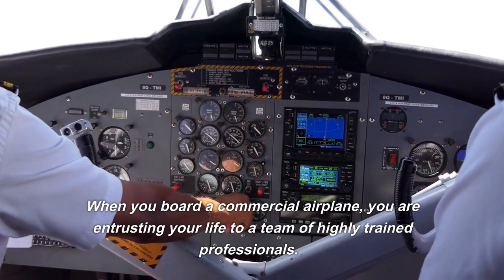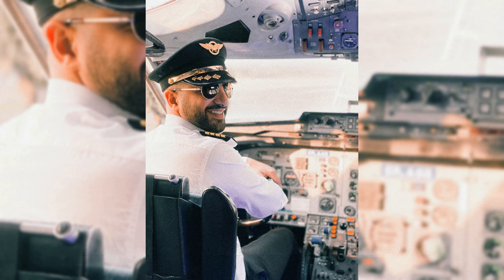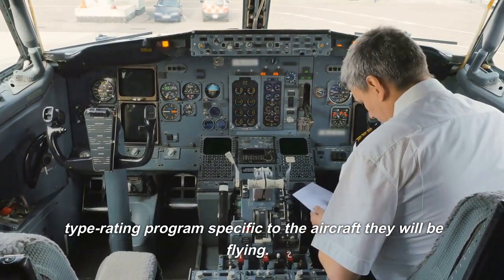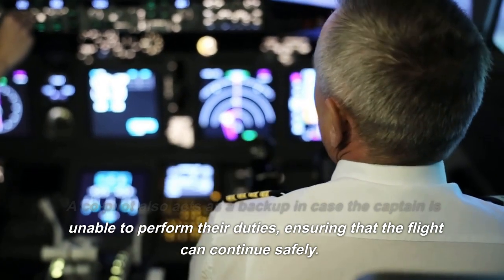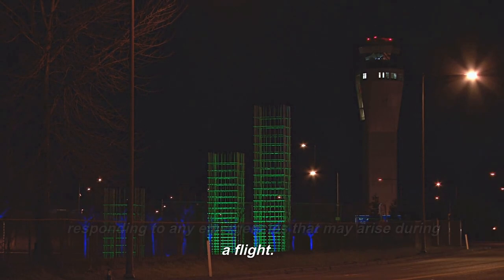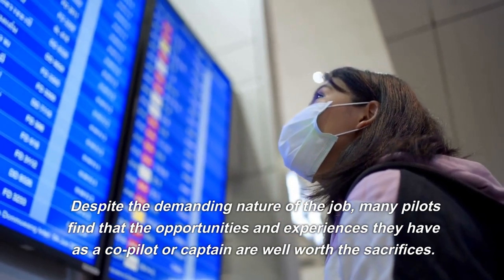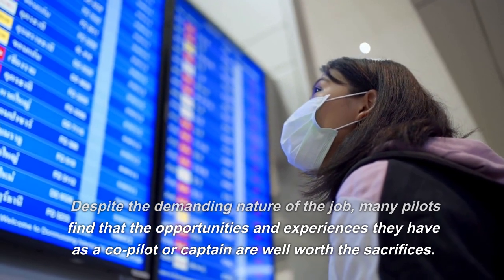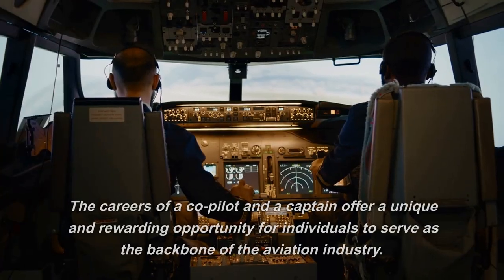PILOT COCKPIT CAREER! - Winged Adventure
Get ready to soar with us as we delve into the fascinating world of piloting. From the training and education required to the daily responsibilities and the limitless opportunities for growth, we will give you an inside look at what it takes to become a successful pilot. Join us as we explore the skies and uncover the secrets to a successful career in aviation.